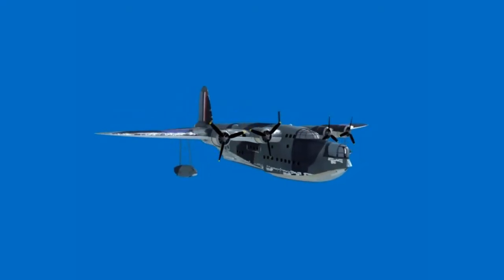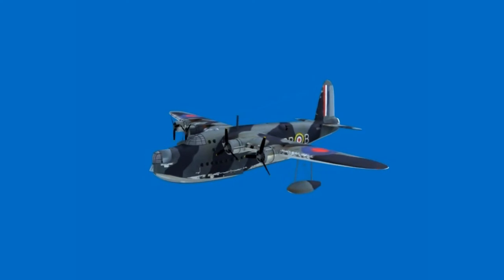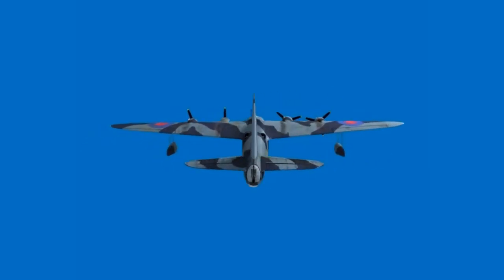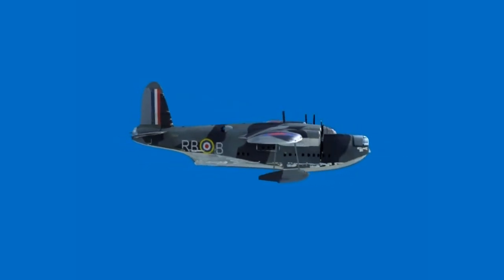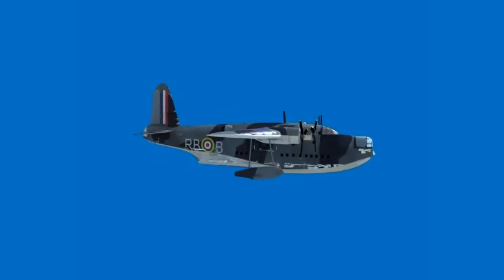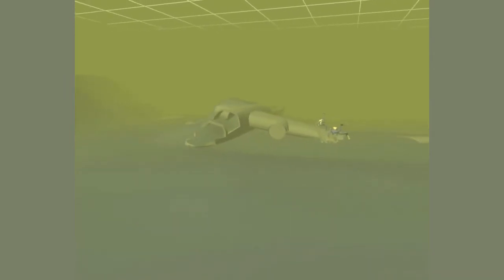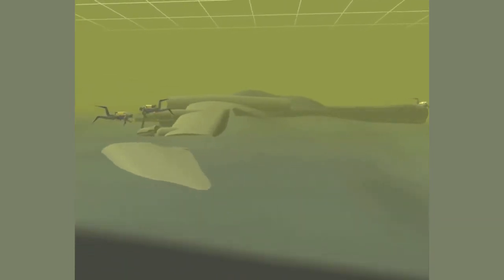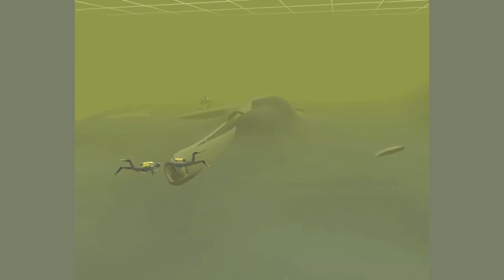CGI - The Wreck of Sunderland Flying Boat T9044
free 3D models, blueprints & tutorials. Short Computer Generated Animation showing the Royal Air Force Sunderland Flying Boat T9044 as she looked when in service and now after 70 years on the seabed. A protected wreck site, this is the worlds last Mk 1 Short Brothers Sunderland Flying Boat.